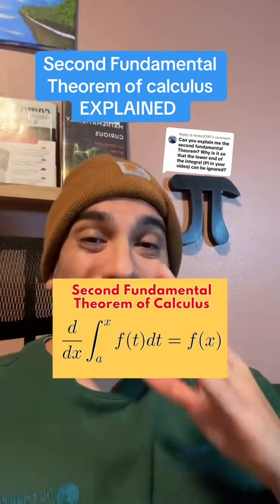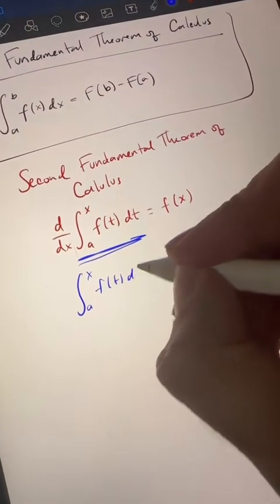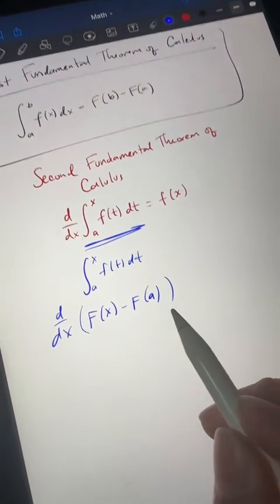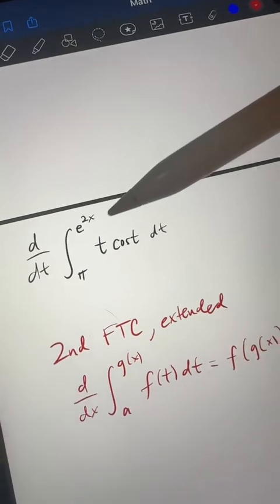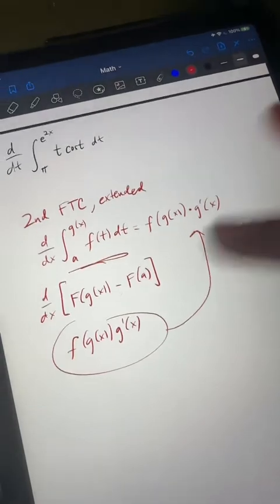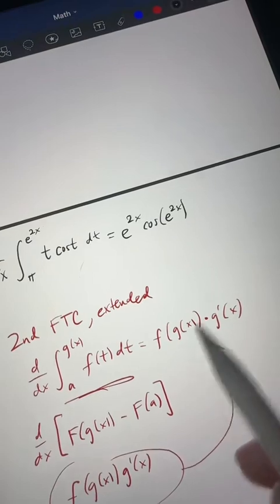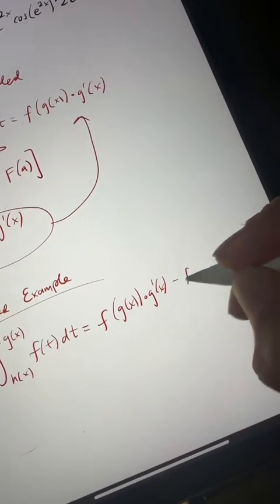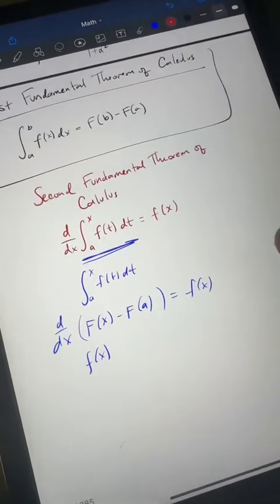Second Fundamental Theorem of Calculus EXPLAINED (Past TikTok)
People requested to post this on YT, here ya go!